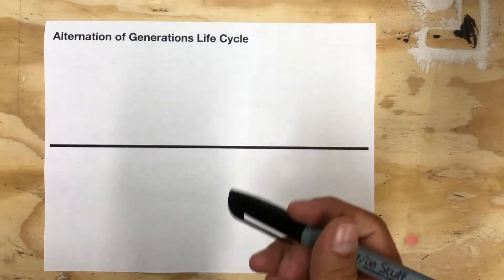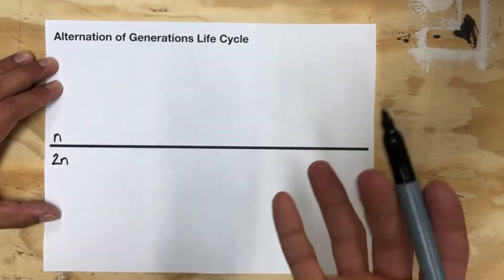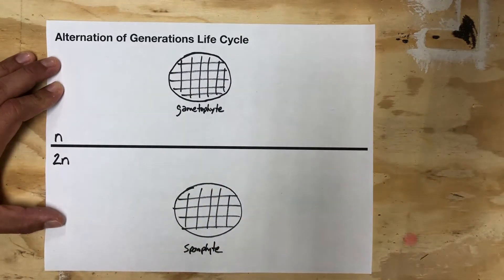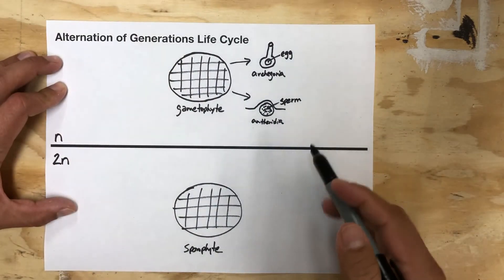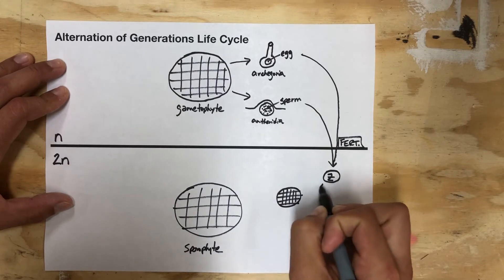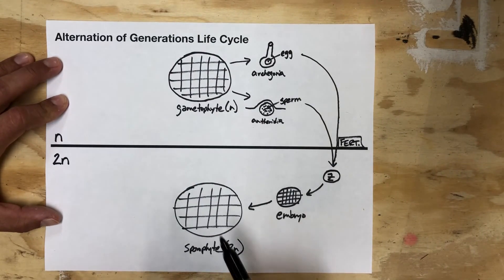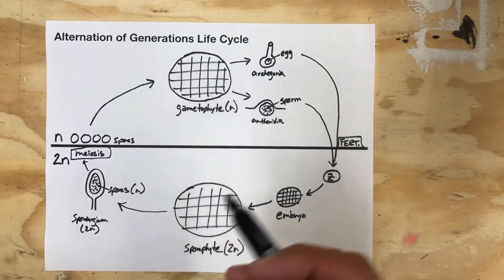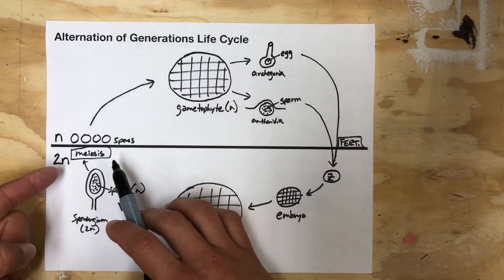Alternation of generations life cycle